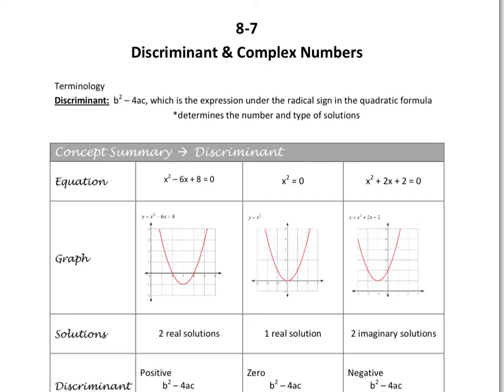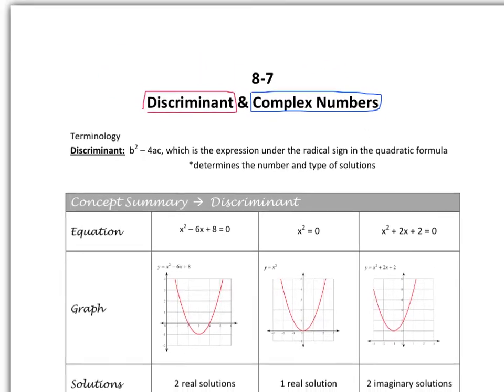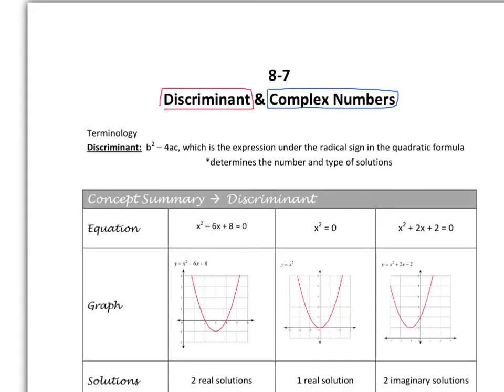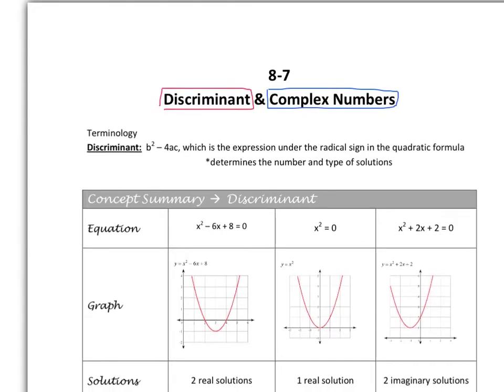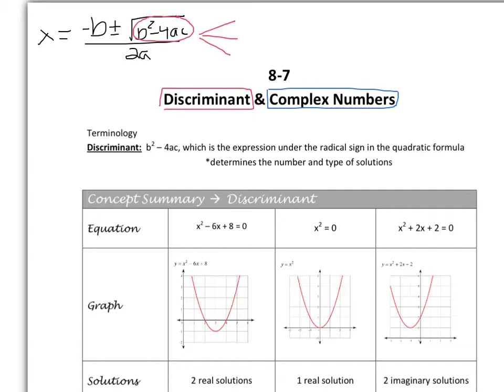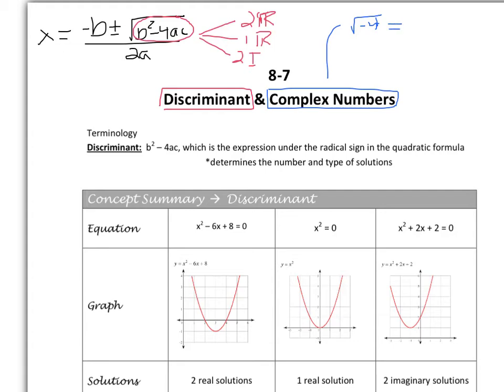L8.7 V1 Discriminant & Complex Number Intro